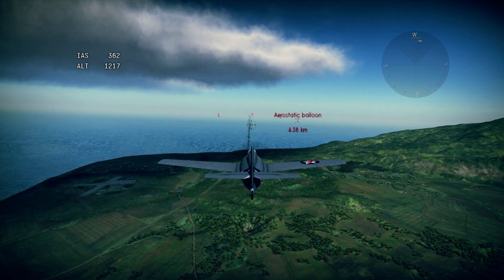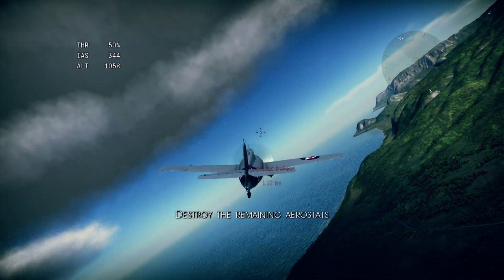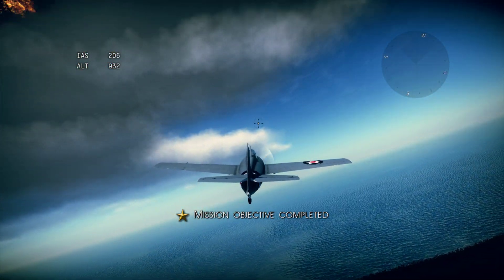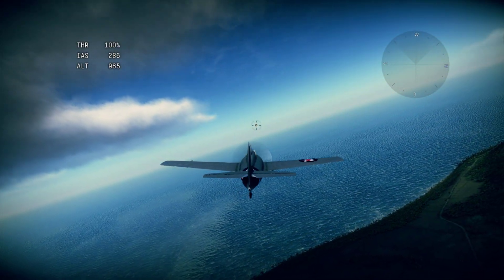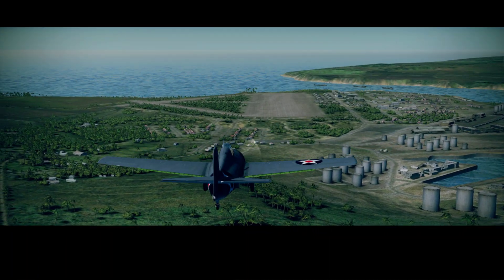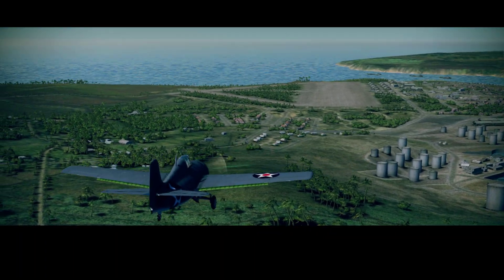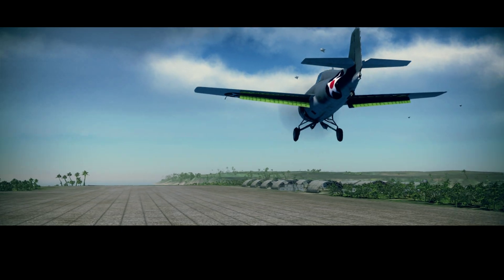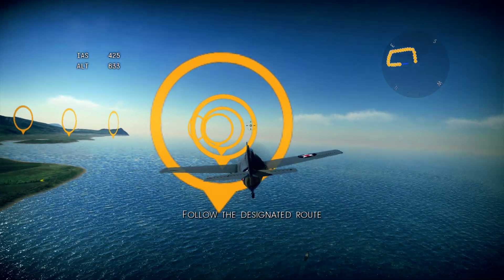Birds of Steel (4K / 2160p / 60fps) | RPCS3 Emulator 0.0.34-17229 | Sony PS3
Birds of Steel on a Windows 10 PC via the RPCS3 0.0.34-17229 PS3 emulator at 4K / UHD. Download the latest version of the emulator

RPCS3 is currently available on Windows, Linux, macOS, and FreeBSD operating systems.

As I have done for other consoles, I decided to start a project to test out every English PS3 physically released/retail disc games (mainly focusing on NTSC-U region, but I will be testing other region's exclusive games as long as they are in English and perhaps a few others not in English if they are highly regarded and seem interesting to me). I will be testing games in alphabetical order. I will be rendering the games in 4K (some games at lower resolution if they run poorly at 4K on my PC) via the RPCS3 emulator. The PS3 is one of my favorite consoles, so I am stoked to do this project!

Note that at this time not all PS3 games are compatible with the RPCS3 emulator, but the awesome RPCS3 devs are constantly working to make more games playable.

Want to keep up with my RPCS3 gameplay progress notes and links to the videos I've done so far?

MY PC SPECS:

- AMD Ryzen 7 5700G CPU (24,689 multithread / 3,286 single thread PassMark score)
- NVIDIA RTX 3060 12GB Graphics Card
- 32GB DDR4 3600MHz (PC4-28800) CL18 Desktop Memory
- SSD storage (NVMe)
- Windows 10 (I tried Windows 11 shortly after it released and found it to be too buggy for what I mostly do on PC, so I reverted back to Windows 10)

For my standard testing, I only change around a few of the emulator's default settings. Here's what I do:

- Settings / GPU
Resolution Scale (Disable Strict Mode): 300% (3840x2160) -- i.e. 4K rendering
Output Scaling: FidelityFX Super Resolution (I leave the RCAS Sharpening Strength at the default 50%)
Vsync: Checked/on

- Settings / Advanced
Exclusive Fullscreen Mode: Prefer exclusive fullscreen (I get more stutters if it is set to borderless)

- Settings / Emulator
Show PPU compilation hint: Unchecked/off (I just don't like it popping up on the screen)
Show shader compilation hint: Unchecked/off (same reason as above)

Some games require more adjustments to get them to work. See my comment for this video for the details.